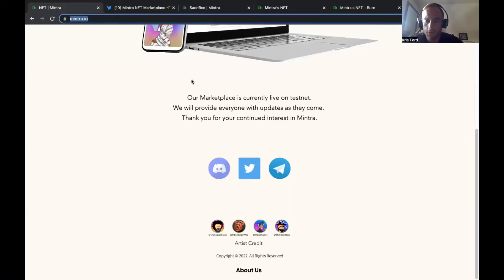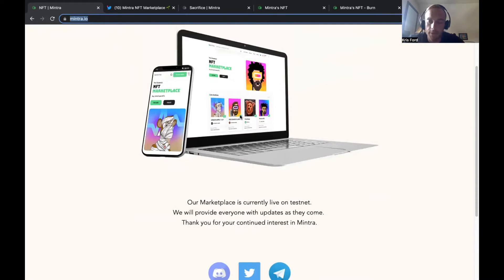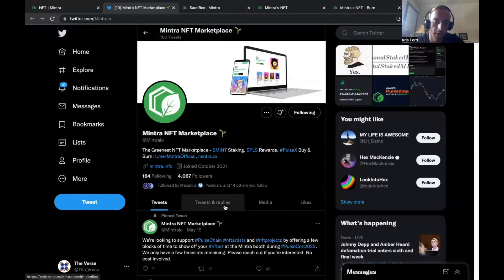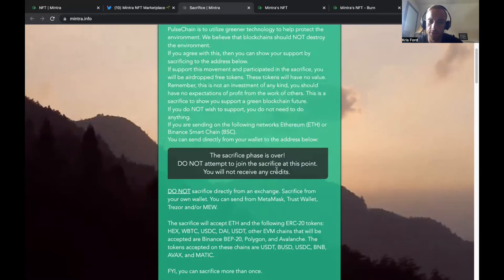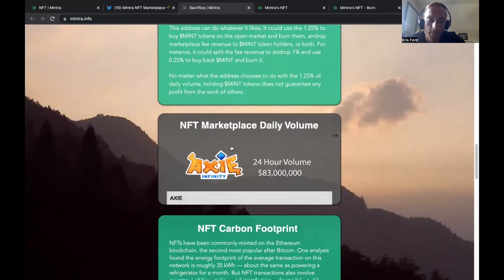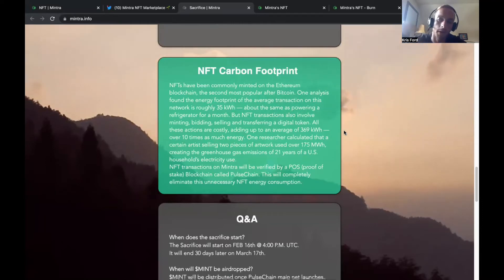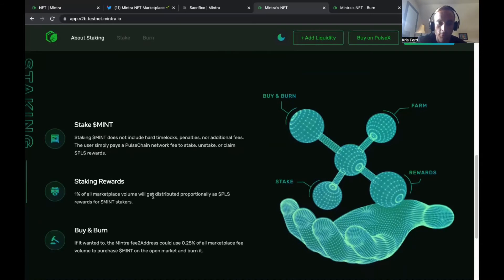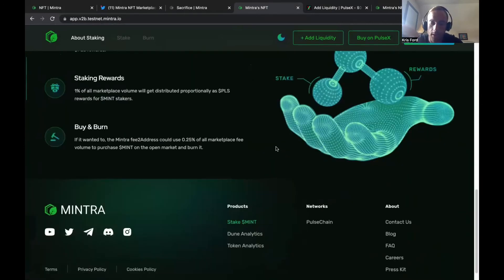MINTRA - The Greenest NFT Marketplace Launching on the Pulsechain! - 100X GEM!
Mintra is a green NFT marketplace launching on the Pulsechain! The project is attempting to be the best NFT marketplace on the Pulsechain by implementing new profit sharing strategies. Tune in to learn more about this new project!

Join The Splash Team at:

Join our Splash Team to be eligible for weekly airdrops! All airdrops will be filmed and posted to the YouTube channel. Please check our twitter for weekly announcements.

Join The Drip Team at:

Join our Drip Team to be eligible for weekly airdrops! All airdrops will be filmed and posted to the YouTube channel. Please check our twitter for weekly announcements.

There is no guarantee that you will earn any money using the techniques and ideas mentioned in this video. I am not responsible for your financial success or failure that’s all on you.